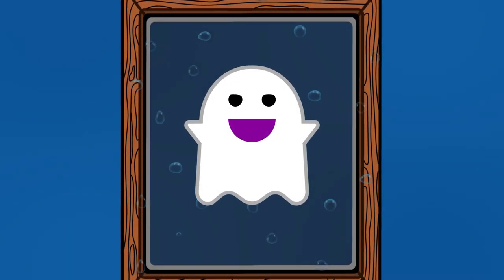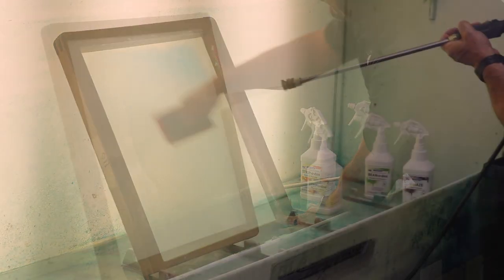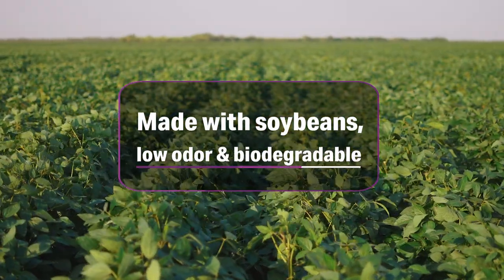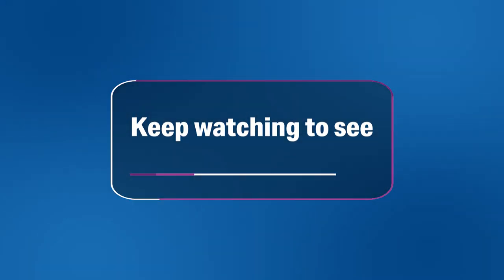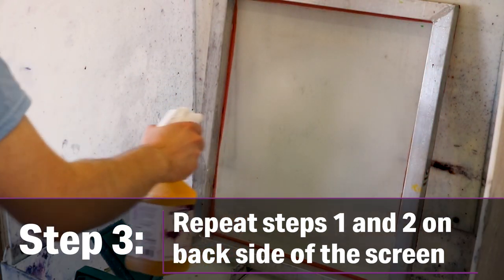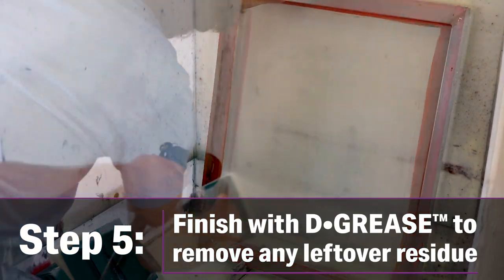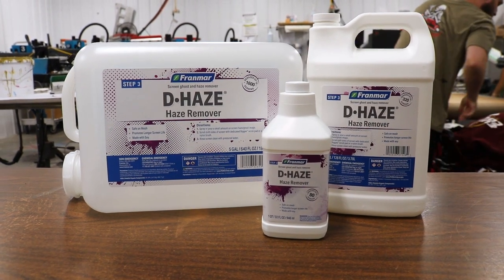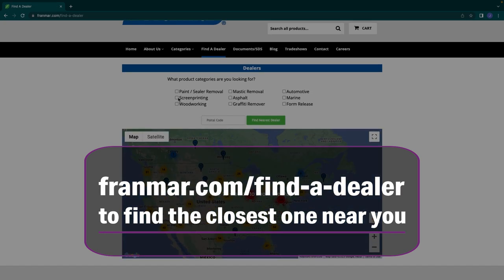D•HAZE® Haze Remover - Step 3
D•HAZE® Haze Remover is one of the safest and most effective ghost and haze removers in the industry today. Unlike traditional caustic haze removers, D•HAZE will not damage screen mesh – no matter how long it’s left on the screen. D•HAZE removes tough stains and promotes longer screen life, saving screen printers money.